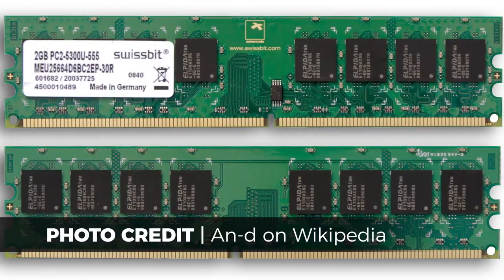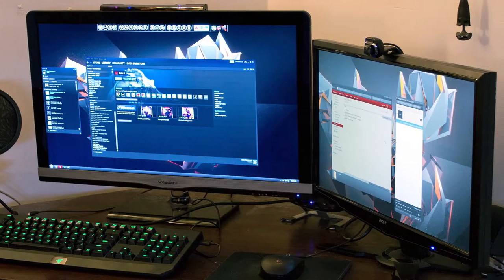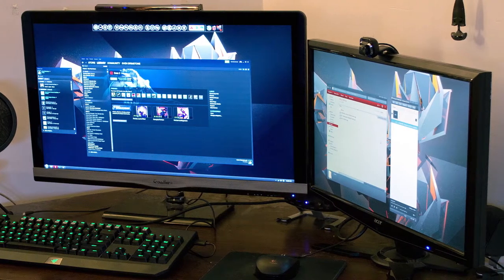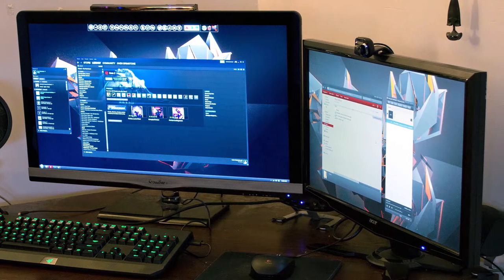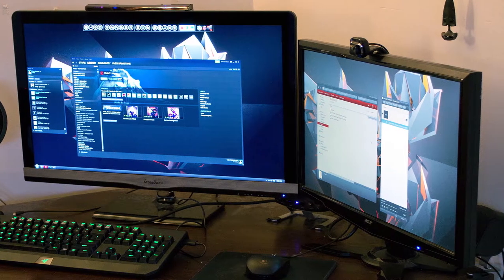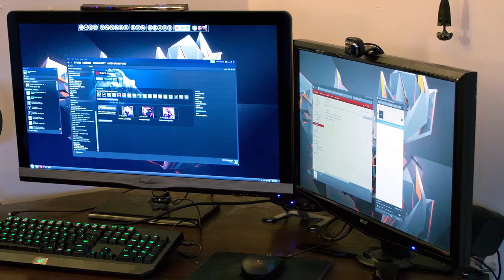Anatomy of a PC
Computers. If you're reading this, it's likely that you interact with one every day, but do you know what makes it tick?